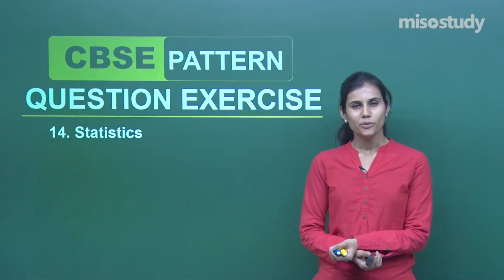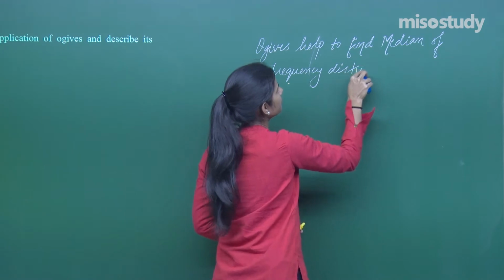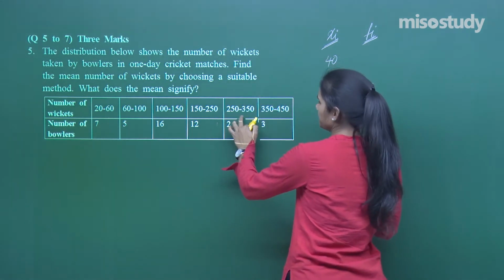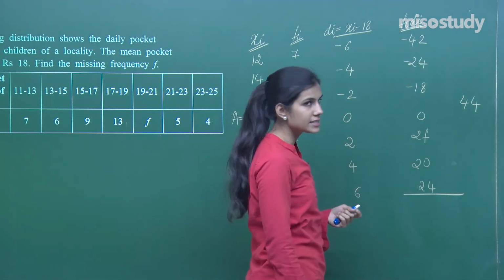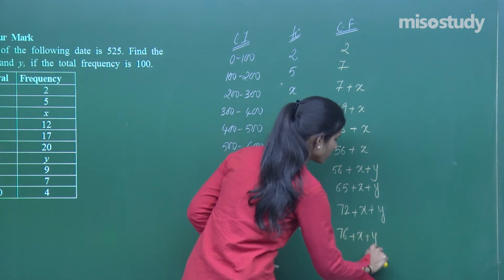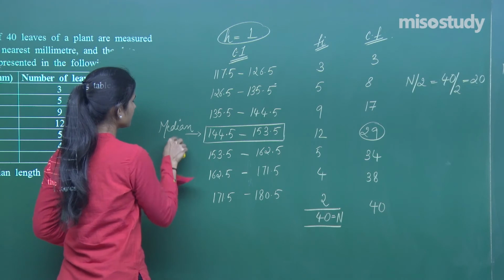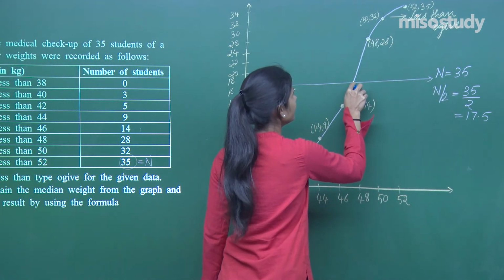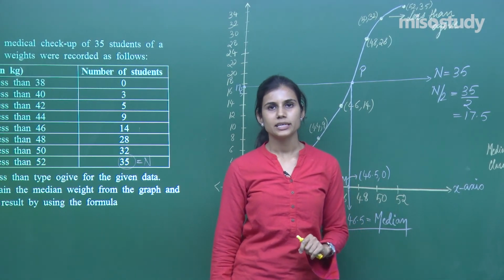CBSE 09&10th Mathematics | 29. Statistics | CBSE Pattern Question Exercise | By Misostudy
▶ 29. Statistics

1. HD Video Lectures Designed by The Expert Faculties
2. Theory & Problem-solving Lectures of Full Syllabus
3. Chapter-wise Exam Pattern Question Exercise (Sample Question Papers)
4. Chapter-wise PDF e-Books
5. Chapter-wise Online Test
6. 24X7 Doubt Clearing
7. Hard Disk / Pen Drive / SD Card Courses (No Internet Required)
8. 24X7 Online Streaming Course
9. Lecture Download Support for Android and iOS